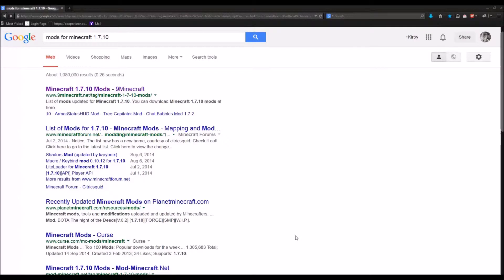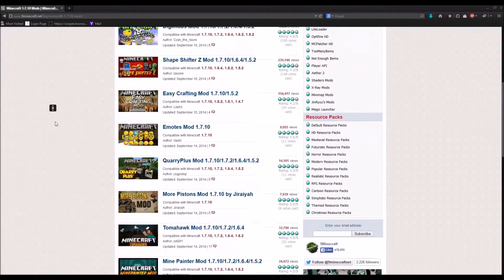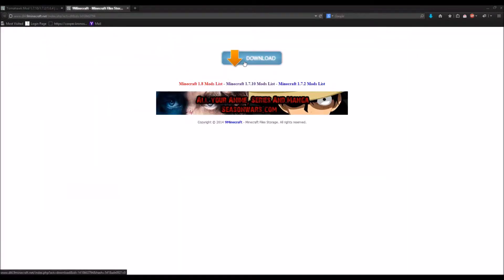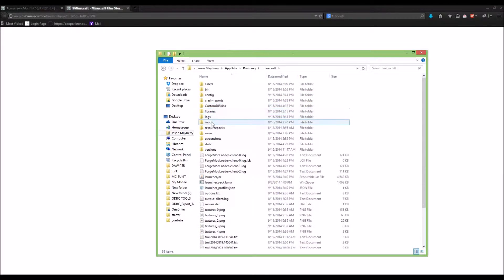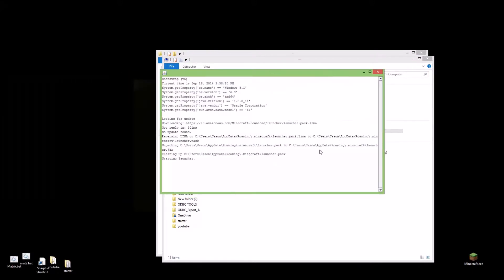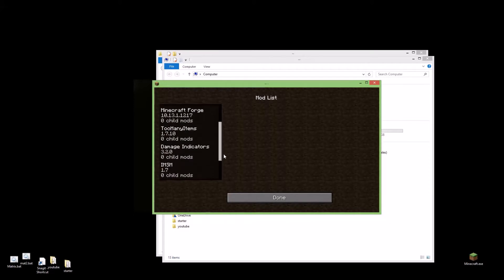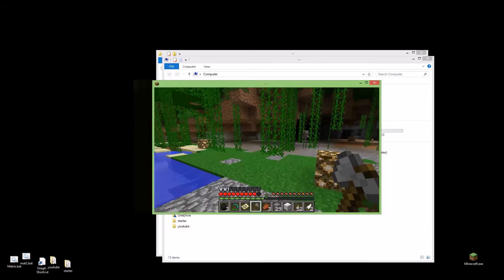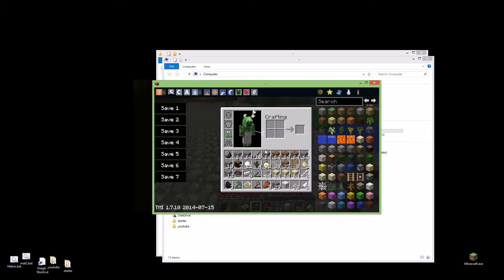How to install mods in minecraft 1.7.10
Simple easy to do task for an average Minecraft user.

Repeat the same process with all the mods you download.

download mod
copy mod from downloads folder
go to %appdata%
then .minecraft
open the mods folder
make a mods folder if there is not one.
and paste in the mod (.jar file)